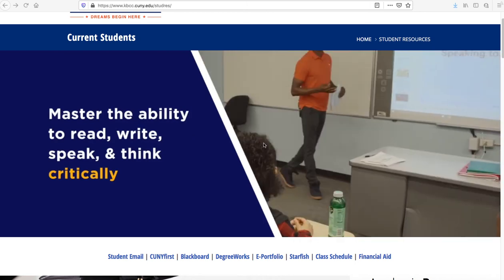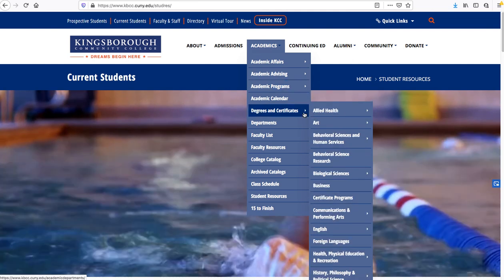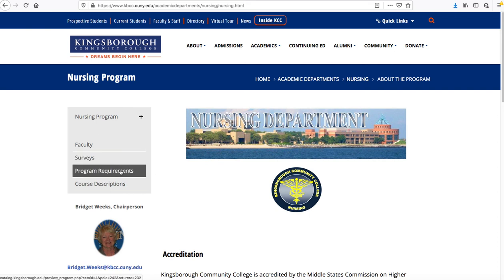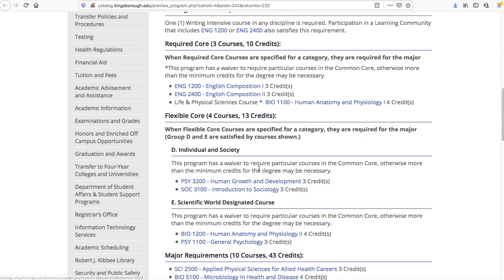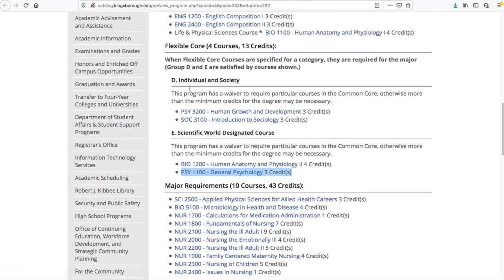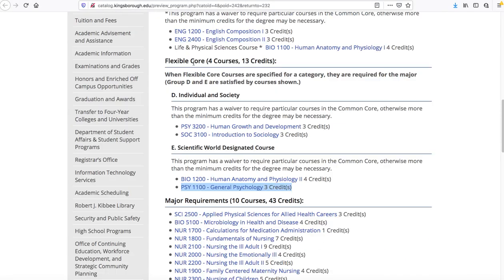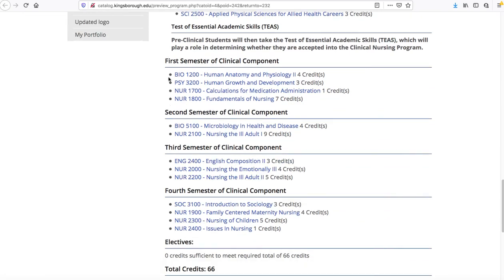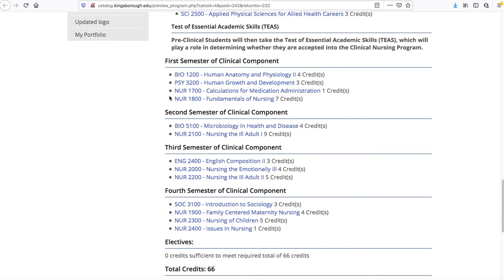Pre Clinical Nursing Phase at KBCC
This video contains a brief overview of the first phase of KBCC's nursing degree program.